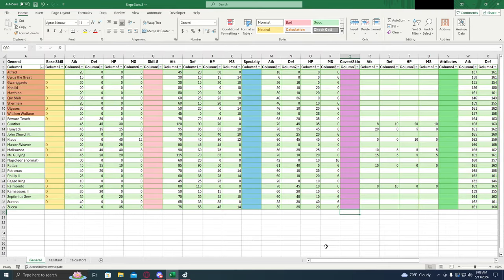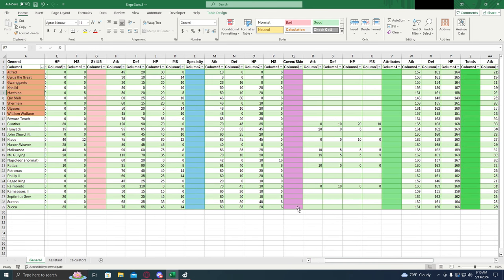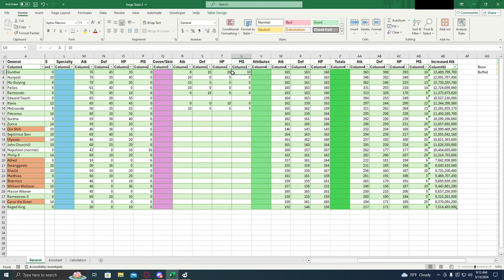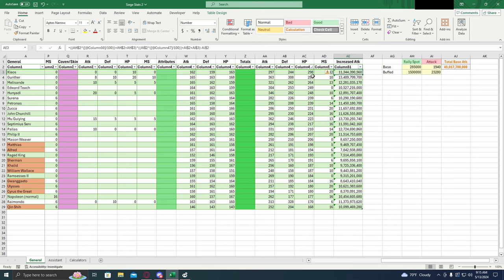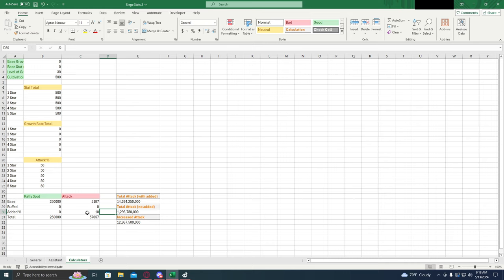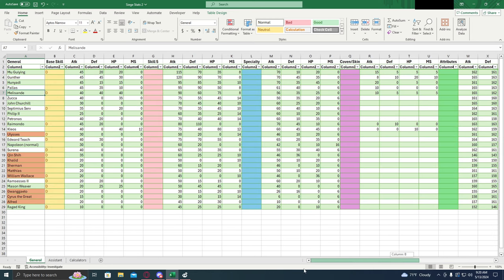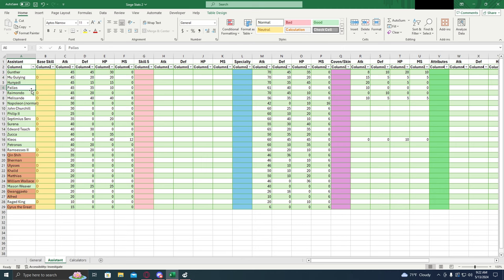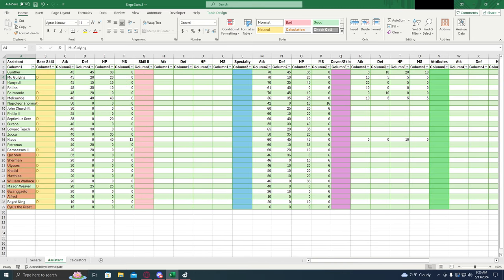Evony Siege Generals :UPDATED:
All my spreadsheets:
00:00 - Spreadsheet Explanation
03:05 - Covenant + Skin
03:59 - HP + Def
05:14 - How Effective Damage is Calculated
08:11 - General Effective Damage
10:26 - Assistant Effective Damage
11:27 - Summary